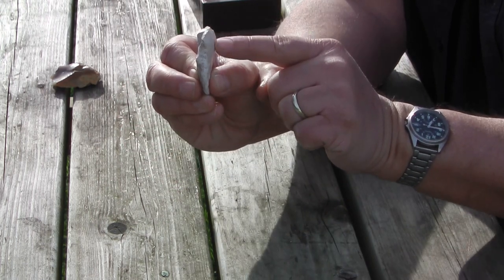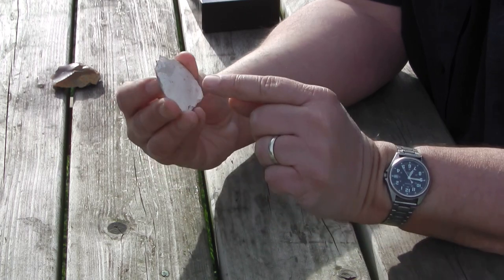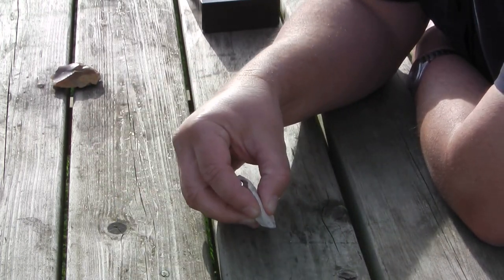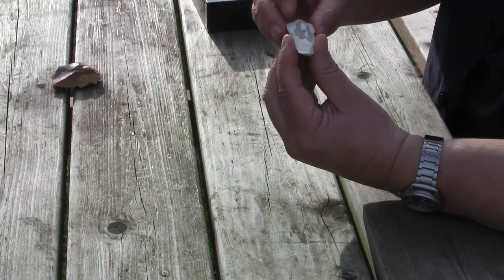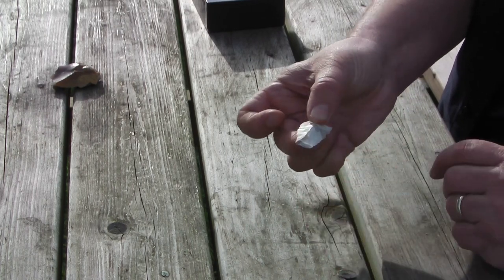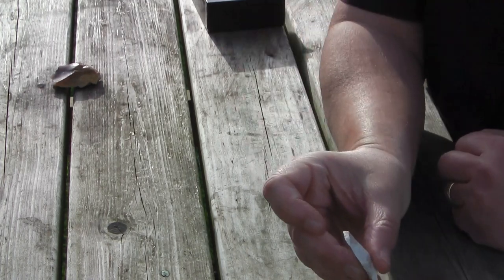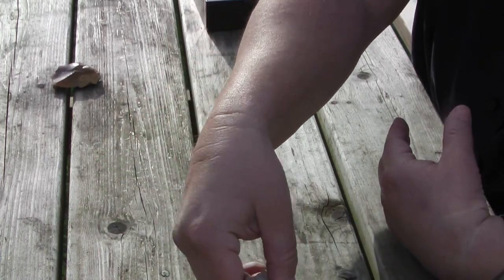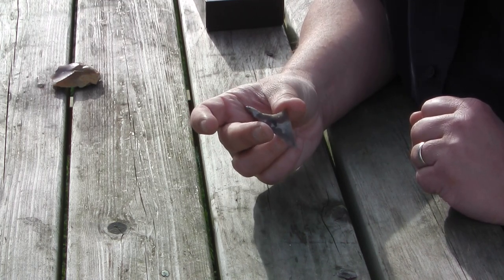How to recognise some prehistoric stone tools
Neolithic flint tools. Recognition of prehistoric tools. Early Bronze Age tools

In this video I will show you a few basic signs to look for that might help to determine if the stone you just picked up off the ground might actually be a prehistoric tool.

This video demonstrates some "telltale" signs you might find on flint, chert or even obsidian that has been worked by hand. All the examples shown are genuine Neolithic or early Bronze Age flint tools recovered from sites in the south of England.

I'm happy to have a go at answering any questions you might post in the comments.